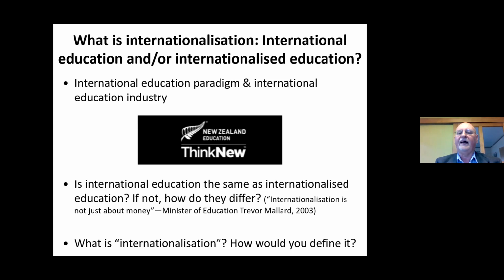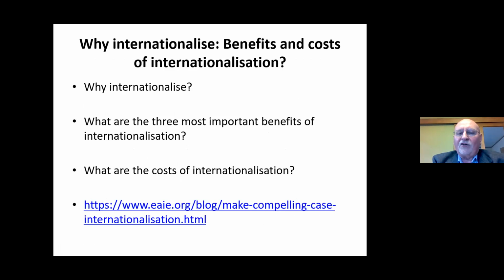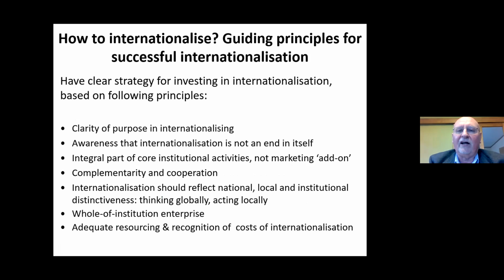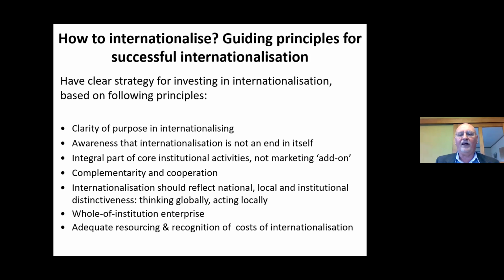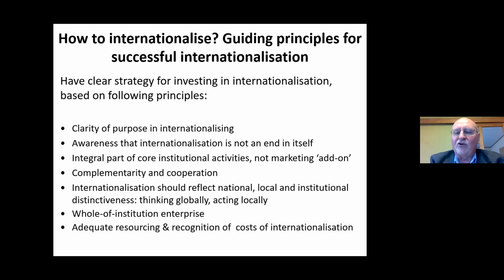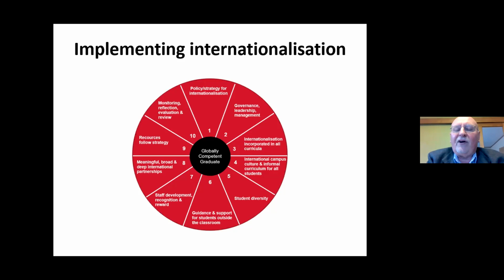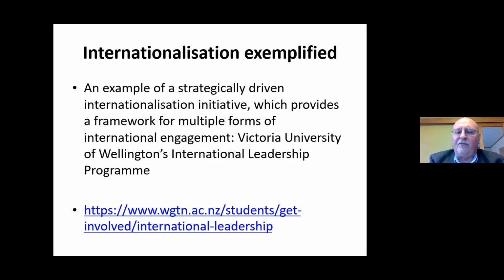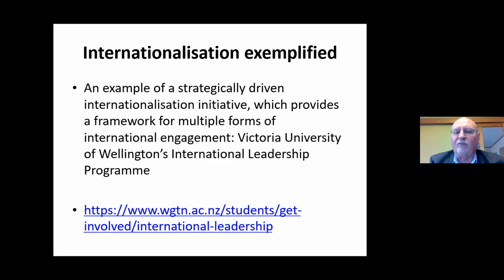Internationalization and what it means in international education.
Emeritus Professor, Rob Rabel from Victoria University of Wellington presents an insightful session unpacking and challenging our perceptions of international education, internationalization. In this session, Professor Rabel provides as many answers as questions, and encourages us to consider our own context as we consider how we move forward and create a new paradigm in our respective international education programmes.